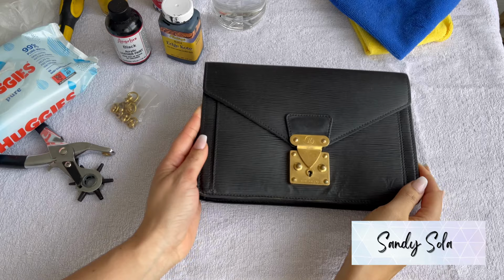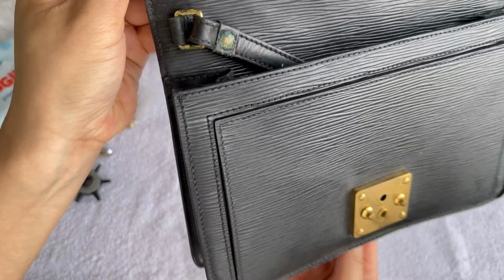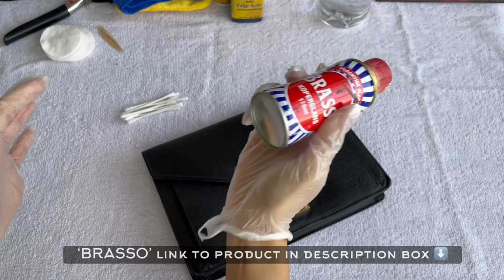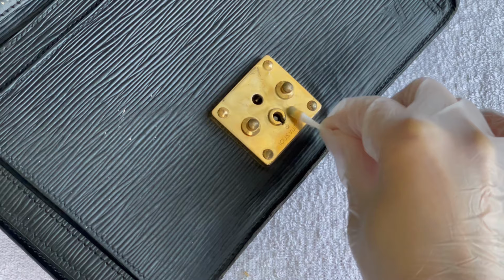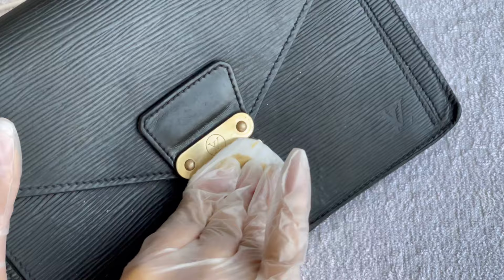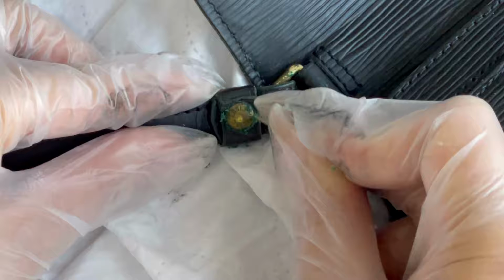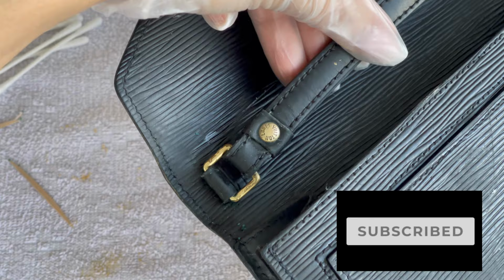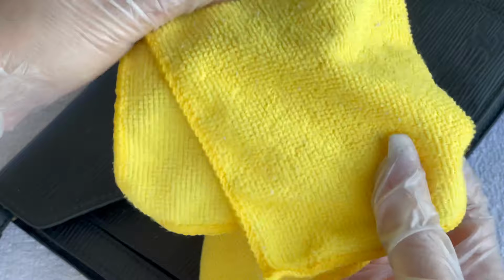INSTANT SHINY HARDWARE ✨How To Clean Preloved Vintage Bags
✨ OPEN FOR MORE INFO ✨:
In this video I'm showing you how to shine up the hardware of your handbag with 'BRASSO'. In this case I'm cleaning the hardware of a preloved vintage Louis Vuitton Epi leather bag - but you can use the same method on any other handbag.

PRODUCTS USED IN THIS VIDEO ↓ ↓ ↓
Vinyl Gloves
Brasso Metal Polish
Huggies Water Based Wipes
Microfiber Cloth
Cotton Swabs
Cotton Pads

↓ Find great pieces from previous or current collections here ↓
Authentic Longchamp Bags USA - Top Rated Plus US-based PROFESSIONAL seller
Authentic Longchamp Bags AU - Top Rated AU-based PROFESSIONAL reseller
Longchamp on amzn

✨ My all time fave handbag maintenance & storage products:
Zoomoni Organizers (Handmade)
Nylon Purse Organizer (a lot of pockets)
The Perfect Storage for your handbags
Storage for Pouches/Pochettes & other SLG’s
Musthave Belt Organizer
Fiebing’s Saddle Soap
Cleaning Brush
Fiebing's Wax Free Leather Lotion
Brasso Metal Polish